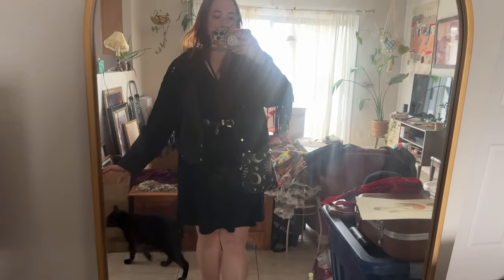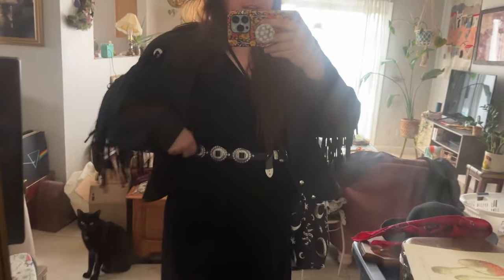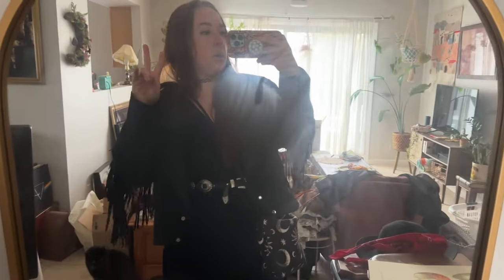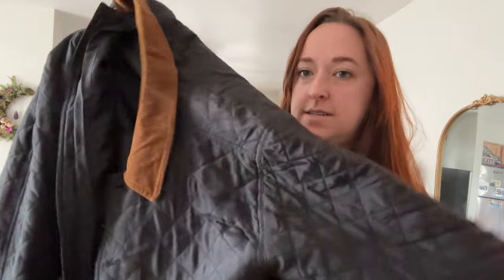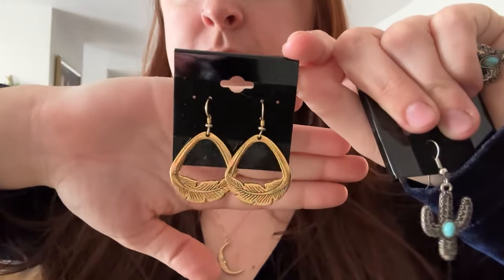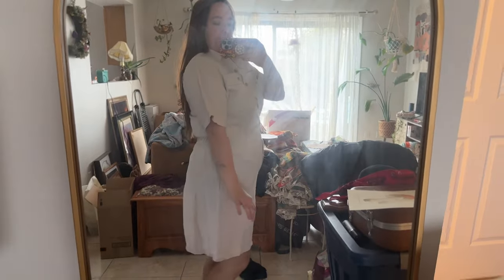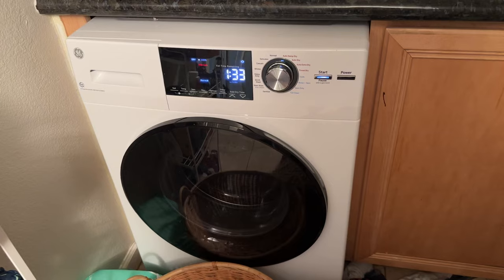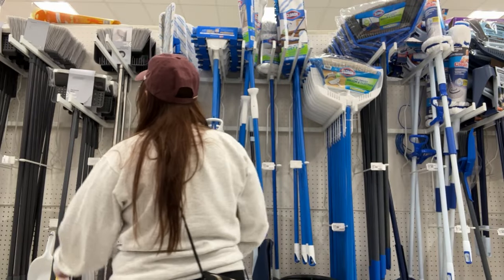a pretty average phoenix weekend 🌵 mini vlog, thrifting, rain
Vintage market, cleaning, and crazy neighbors. Pretty much a normal weekend for me! I always strive for quality over quantity in my videos, but I want to start documenting and romanticizing life more! Plus when I film myself doing things, it helps me get them done :) I know it's short but do you like this style of video?

Excellent Boiled Potatoes Sweatshirt

If you'd like to give back to this channel :)